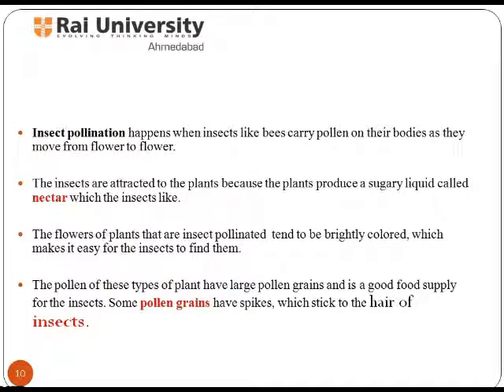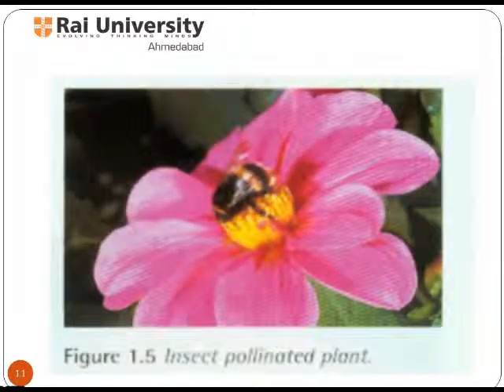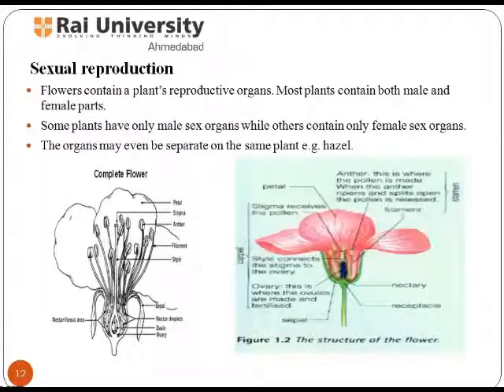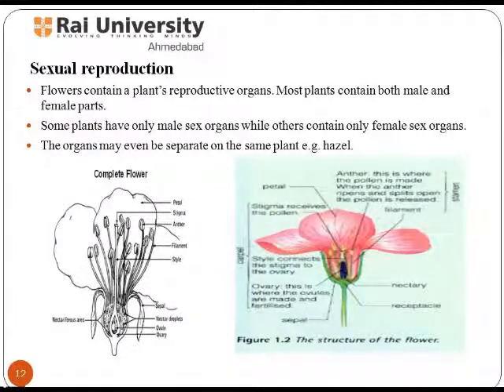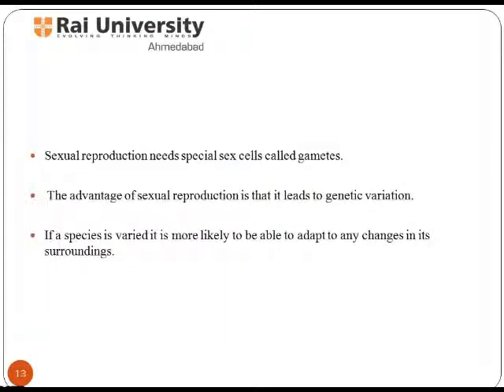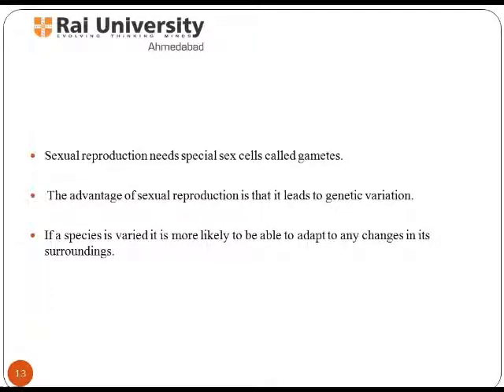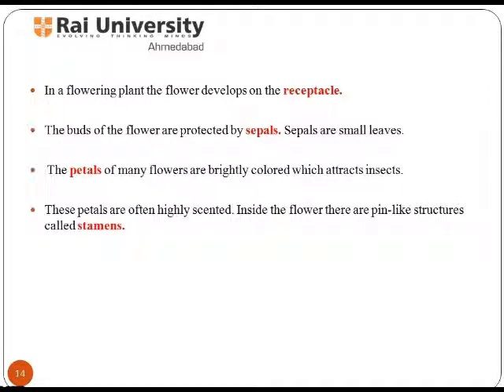Mode of reproduction in vegetable crops Part II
Mode of reproduction in vegetable crops is a means through which a new variety of seed is grown. Here, we have covered the types of pollination, and how reproduction takes place.